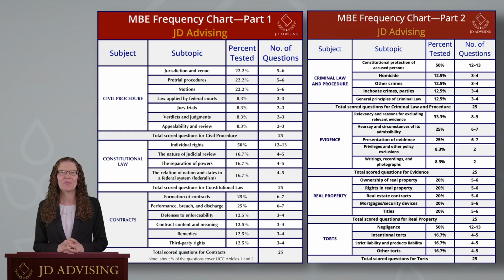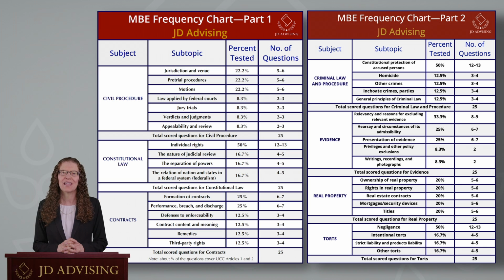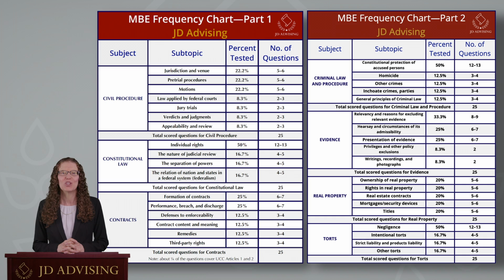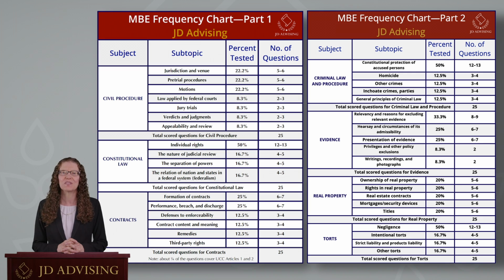Most Tested MBE Topics - What Subjects Are on the Multistate Bar Exam?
In this video, we’ll be going over the most tested MBE topics. If you’re going to be taking the multistate bar exam, it is essential that you know what subjects will be tested. Fortunately, many questions on the exam tend to be repeated in some capacity each year. Familiarizing yourself with these topics will help you increase your chances of passing the MBE.